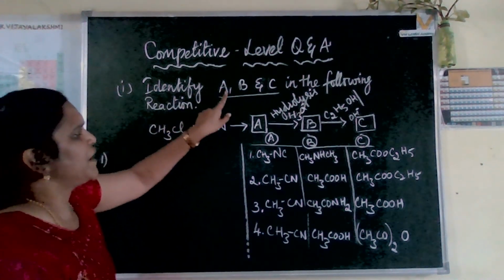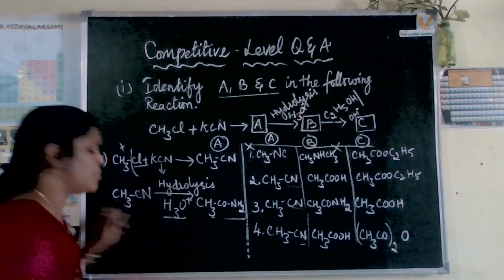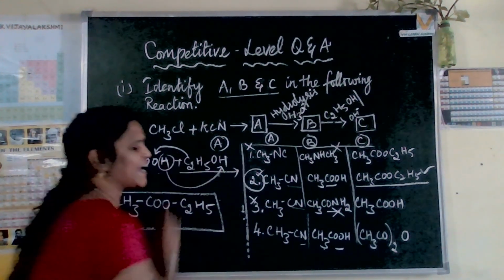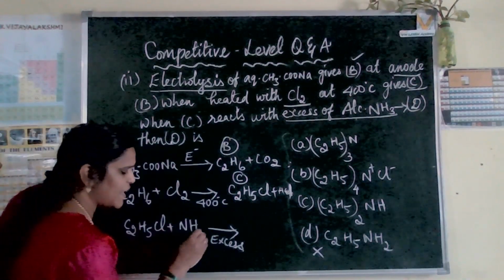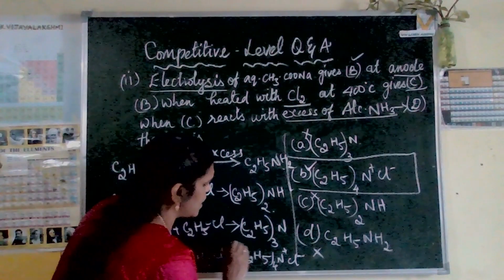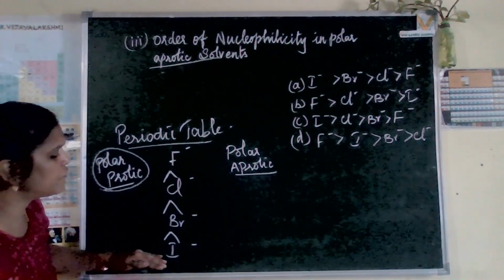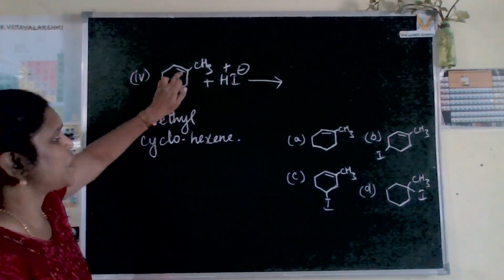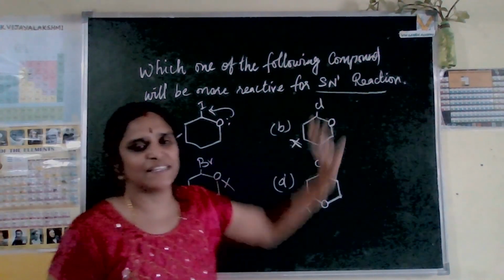competitive level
✔️ Subject: Chemistry
✔️ Topic name : competative based
NEET/ JEE/MAINS LEVEL based Questions
This course covers: